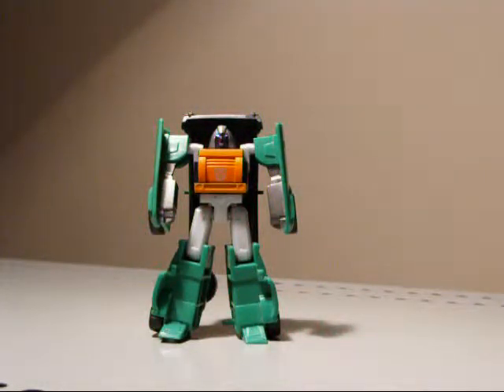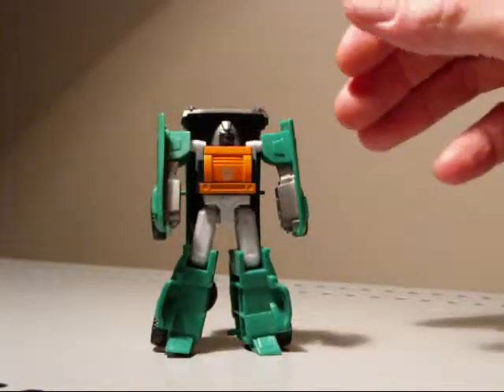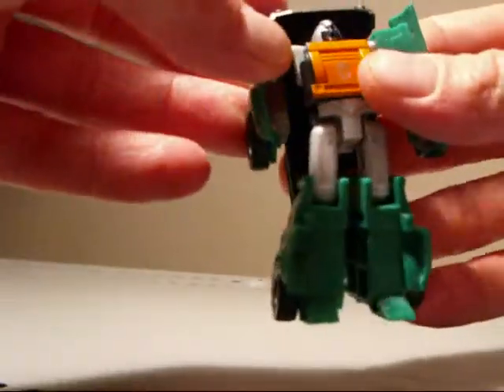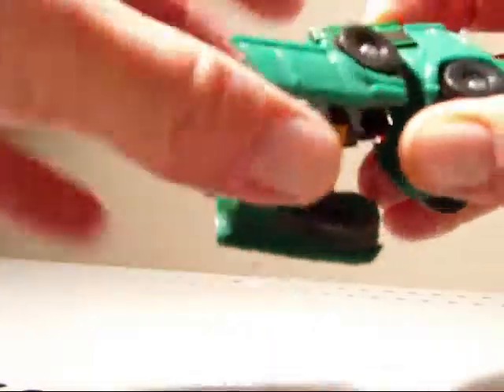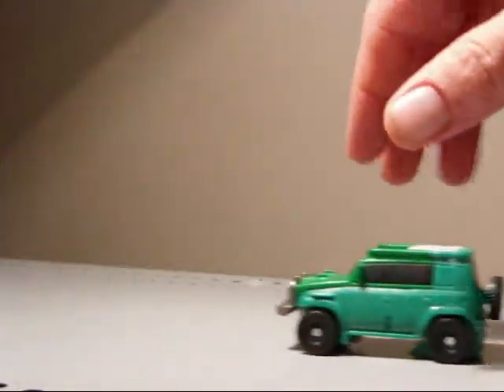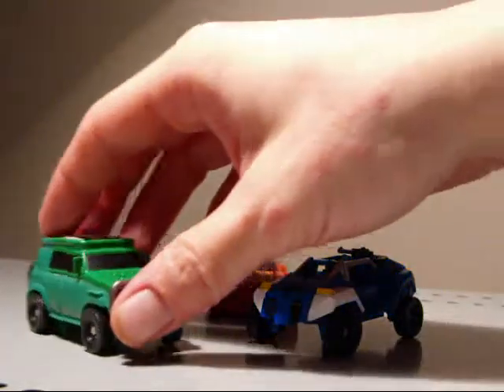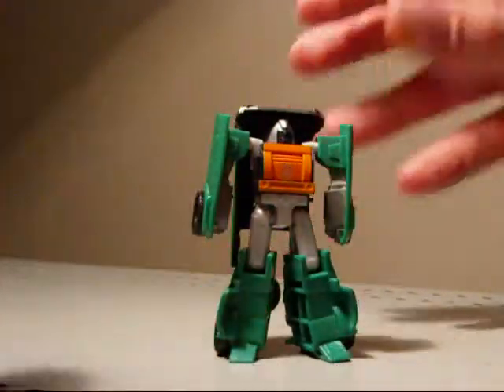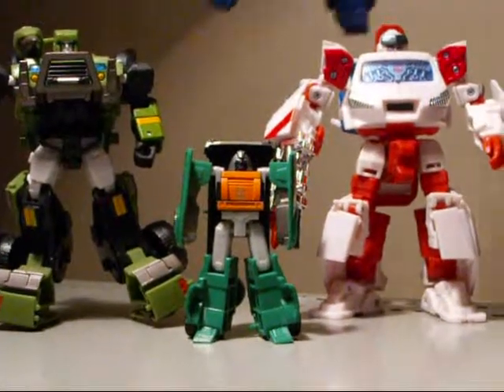C Spray's Trans Former Review 09:UniverseClassics 2 0 Brawn